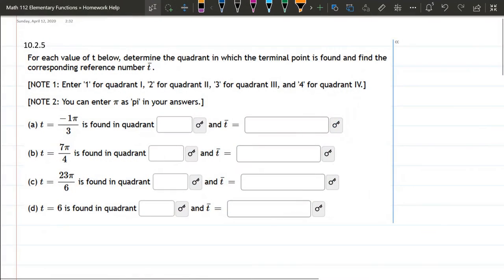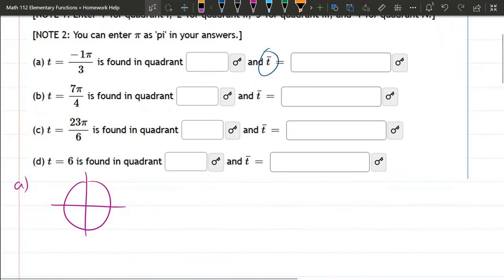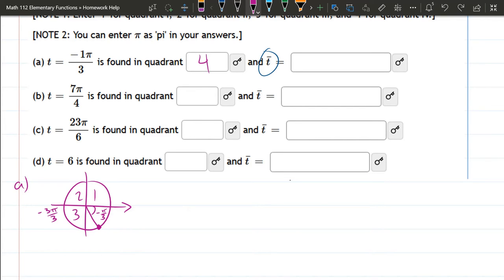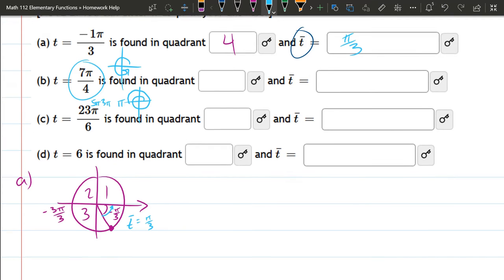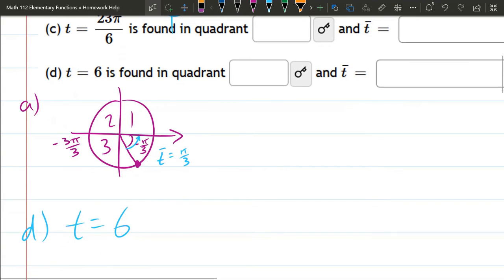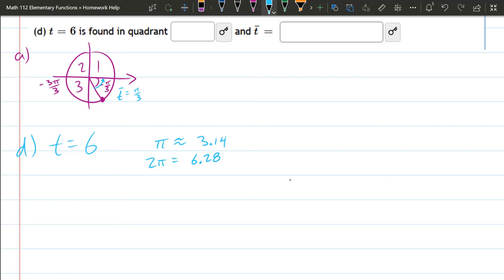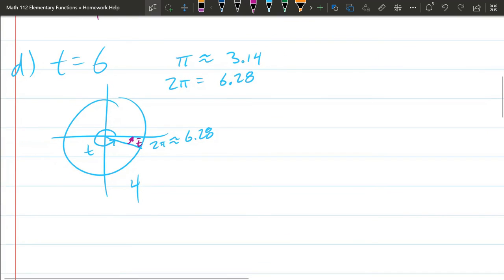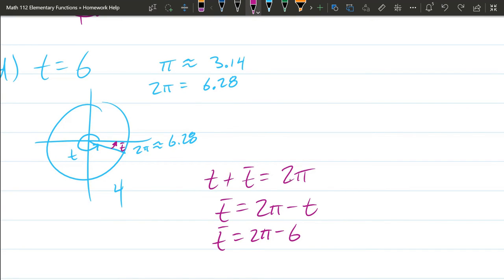112 HW 10.2.5 - Quadrants and Reference Angles